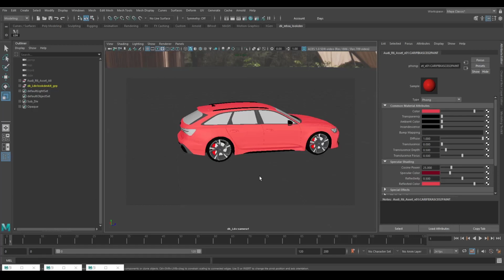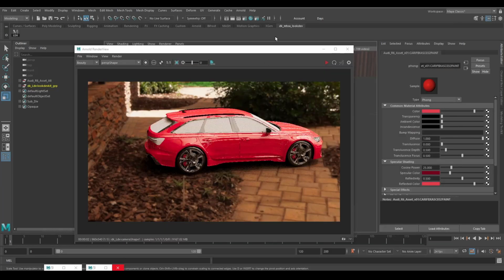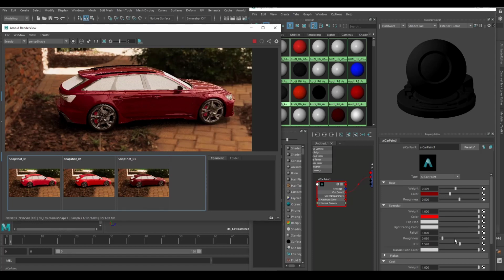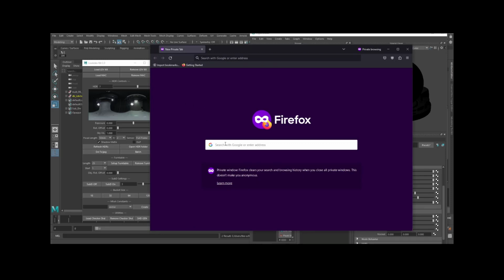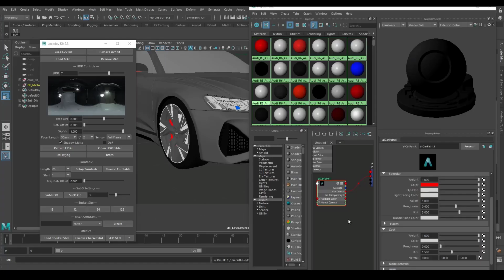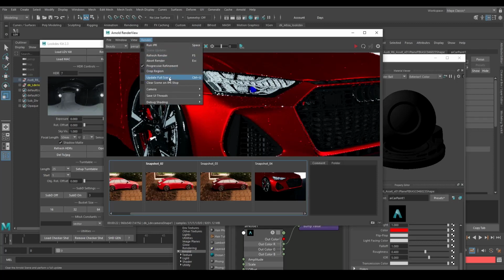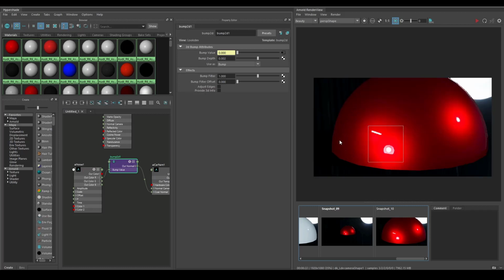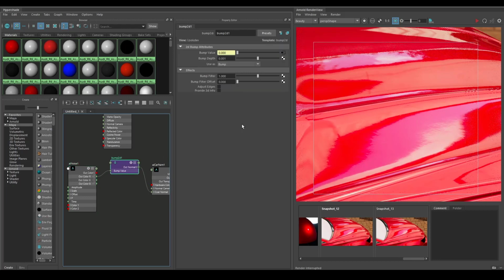High End VFX Lighting For Commercials Explained In Autistic Detail - Car Paint Shader - Lesson 02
Another bussin tutorial. How are YOU doing though?

Fun fact: All billionaires are living an isekai anime. You're just a bg character. Sucks huh?

In this long (and boring) tutorial we will go through the entire pipeline to bring a car asset downloaded from CG Traders from lookdev to final finished shot ready to be delivered to a client.

In this video we go through the Arnold aicarpaint shader and some common setting to get some juicy renders.

Tools Used in Entire Tutorial:
Autodesk Maya
Foundry Nuke
Arnold
CG Traders

...ok close this and get back to work